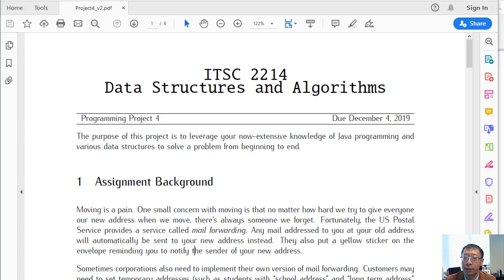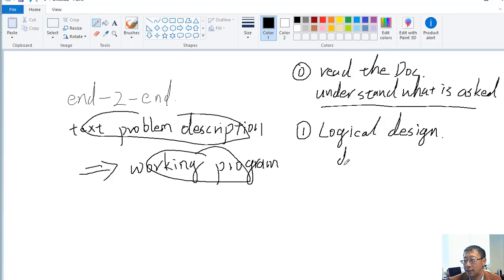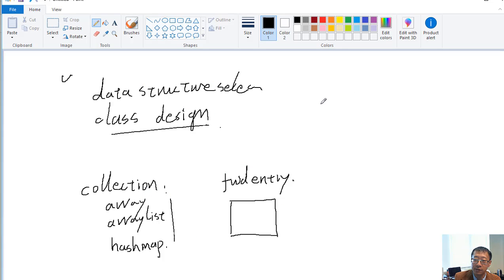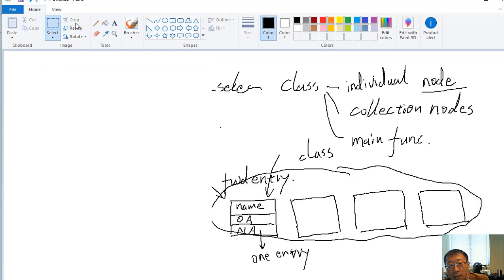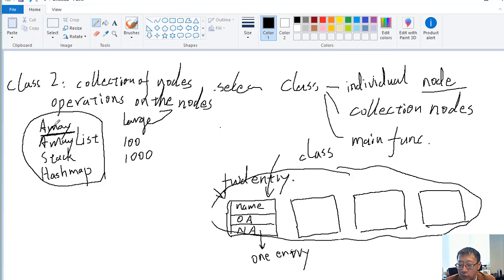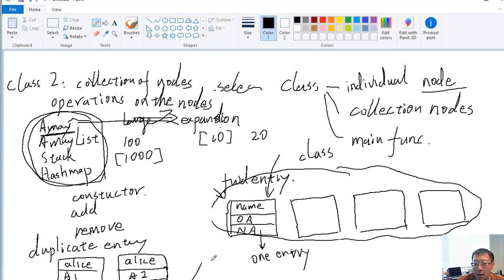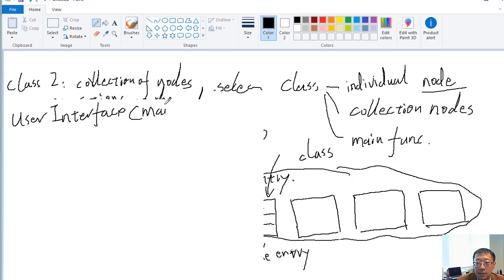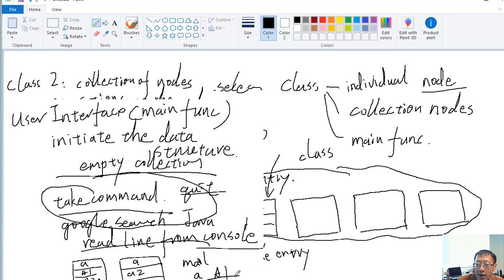Assignment 4 Forward Mail Part1